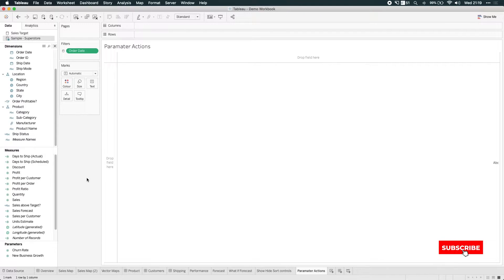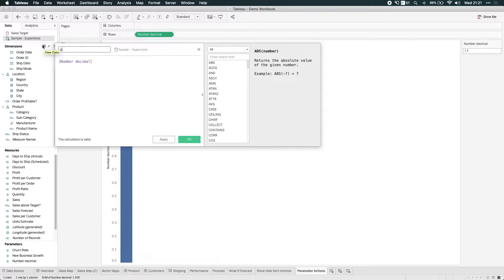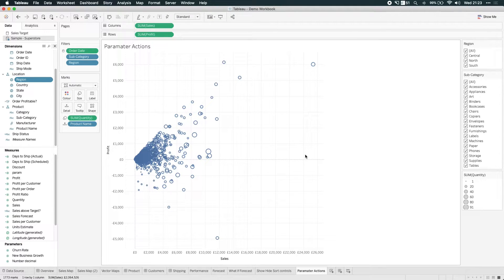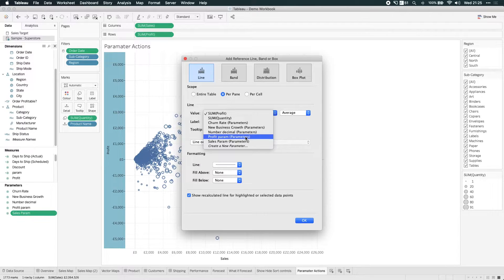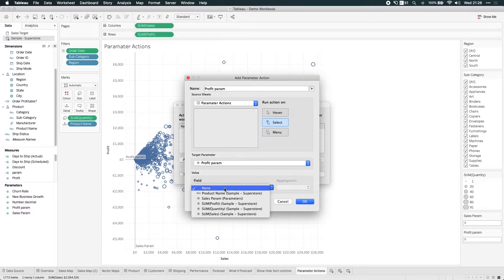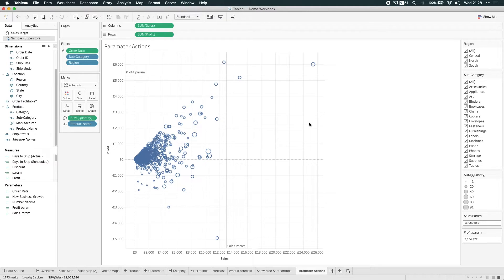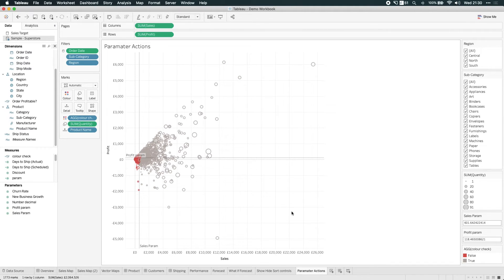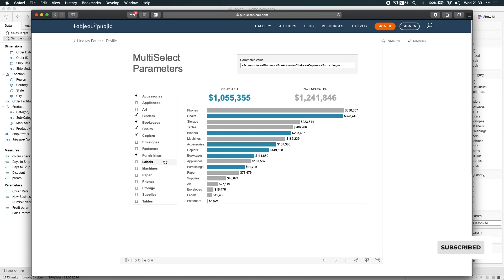How to use Parameter actions in Tableau Desktop 2019.2 and newer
- In 2019.2, you now have the ability to visually change a parameter’s value. What does this mean? watch the video for a brief glimpse of what's possible but as they say "Sky's the limit" with what you can do with this feature. Share feedback and Suggestions